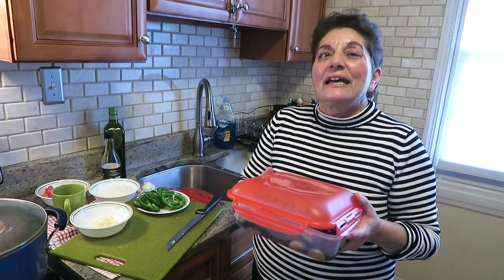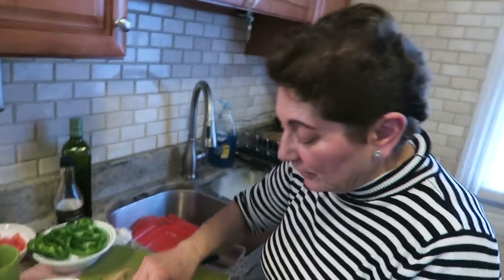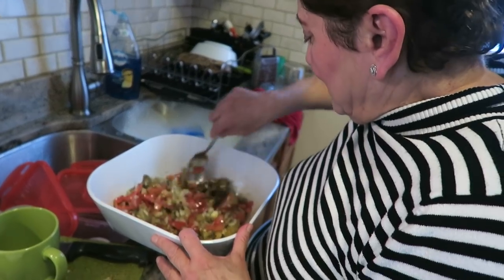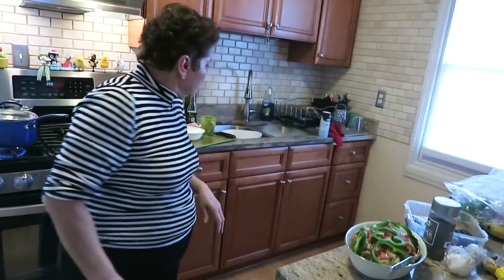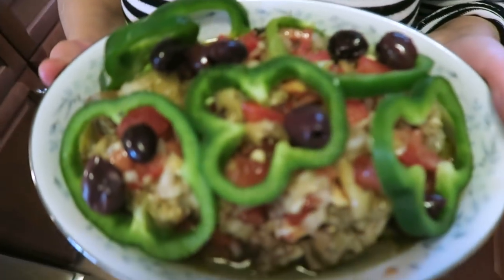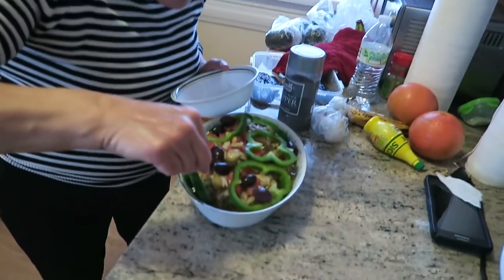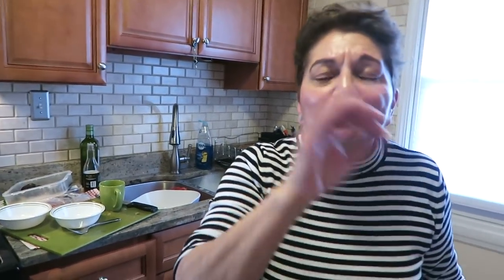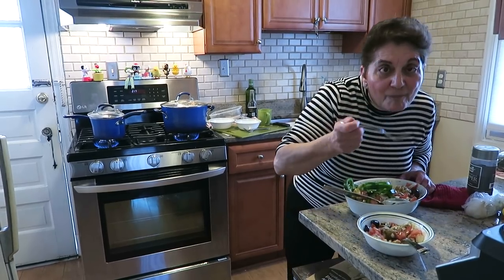Angelo's Mom Makes Melitzanosalata - Greek Eggplant Salad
My mom managed to make a Greek eggplant salad that's very healthy and, to my surprise, when all the ingredients are together, tastes good. It's cooked eggplant with chopped onions, garlic, tomatoes, green bell peppers, and pitted olives.

FlyingOverTr0ut: A YouTube channel where apes evolved from men?! Filmmaker behind Angelo's Mom™, guy who hates Annandale.

I'm Angelo, creative director here at FlyingOverTr0ut. I also make sketches, commercial parodies, music videos, short films, drama, 9 hour videos of me sleeping, and videos about my Greek immigrant mom.

I'm always trying to come up with new videos and have collaborated with The Angry Grandpa, Maddox, TJandFriends, iMustDestroyAll, Chris Stecker, Tim and Eric, and others.